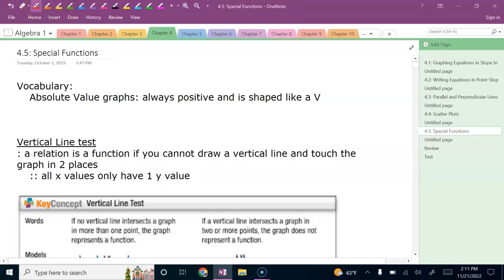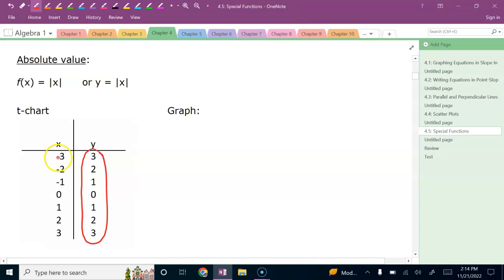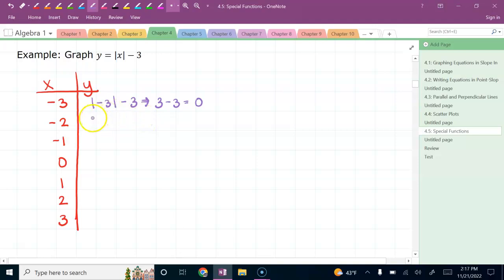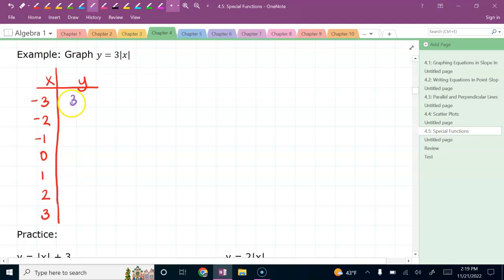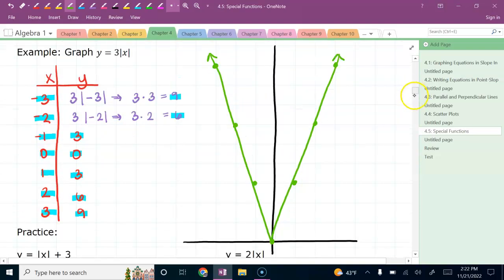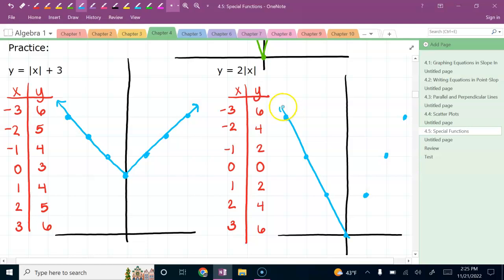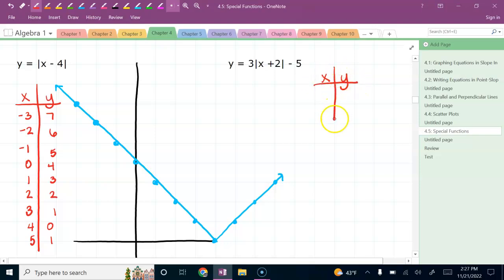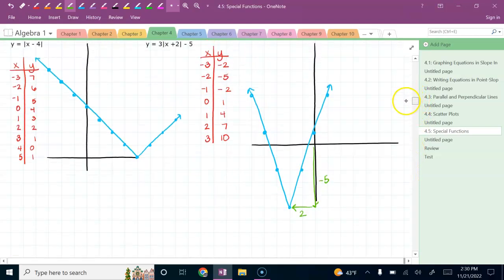Algebra - 4.5 Special Functions